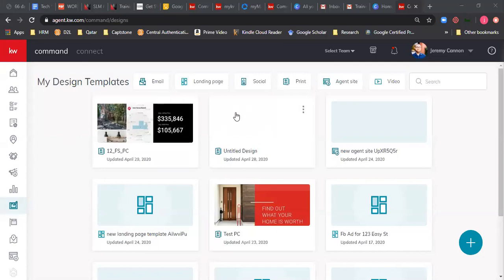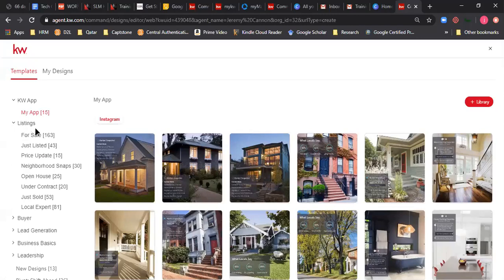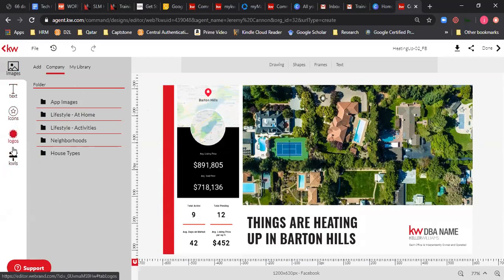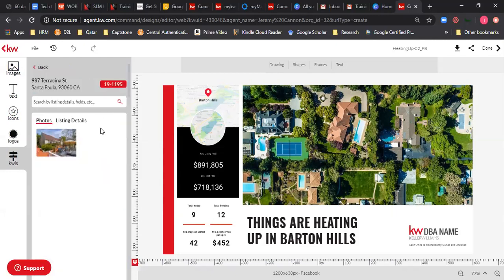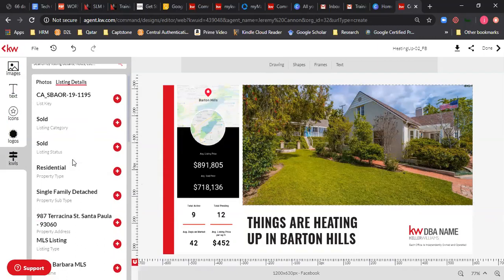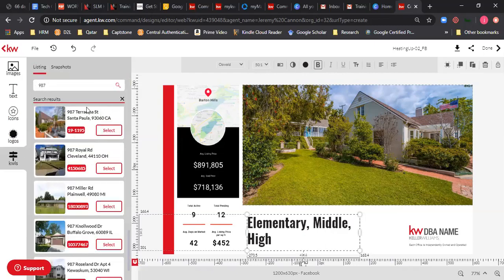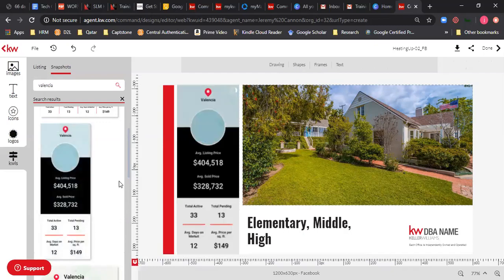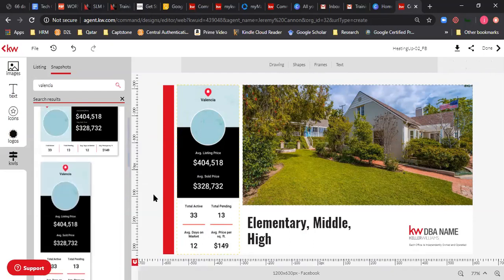Command Tip - KWLS